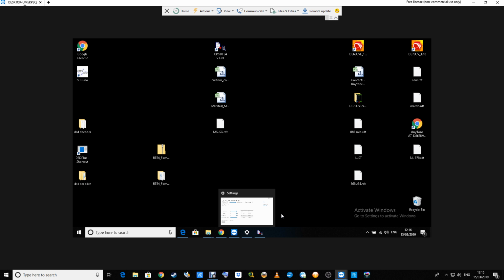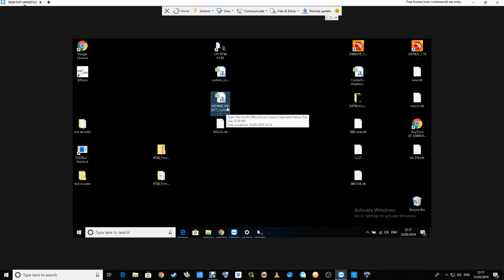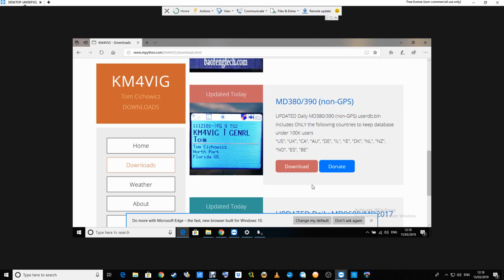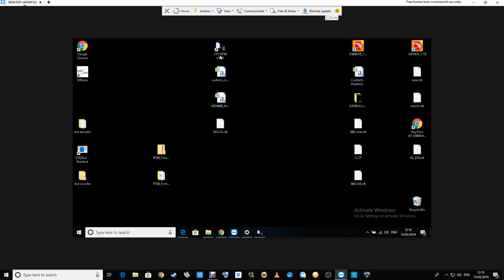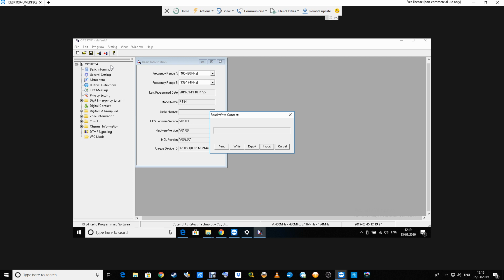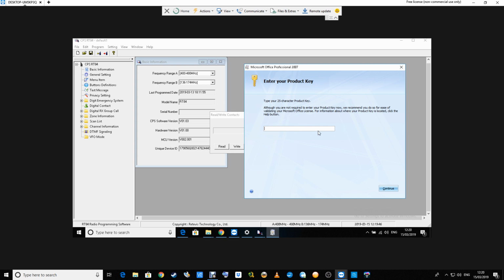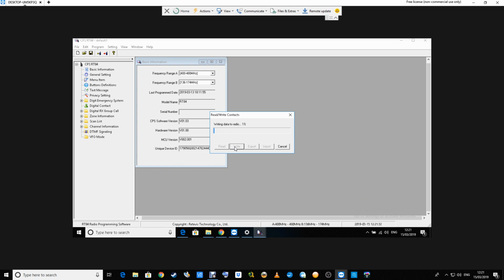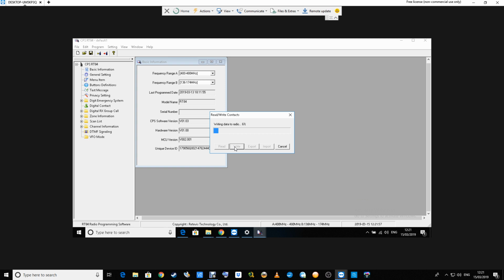RT84, RT82, RT3S, MD2017 UPDATE DATABASE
Radio needs to be connected using wire and just switched on.